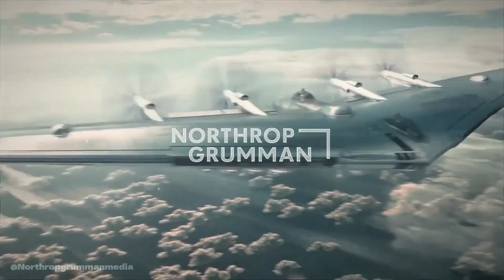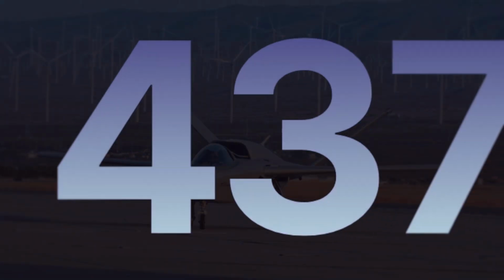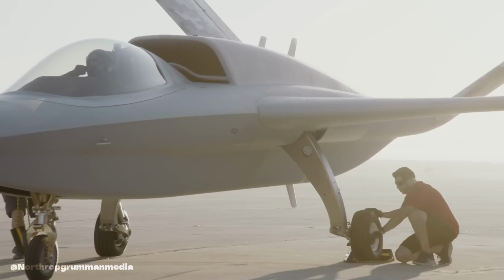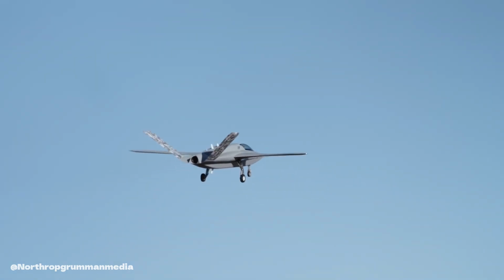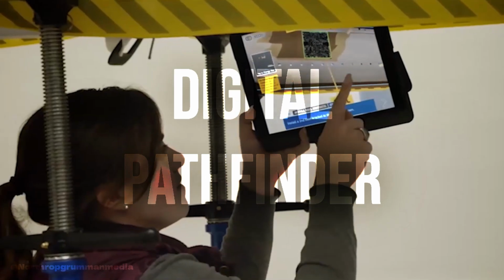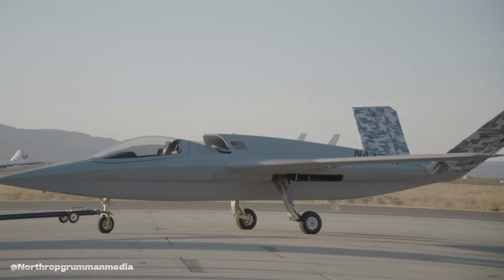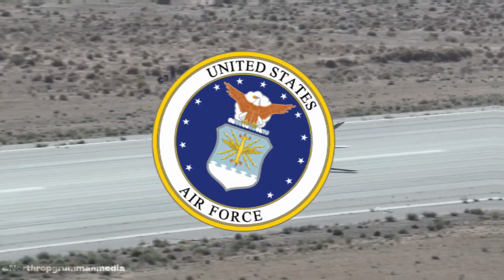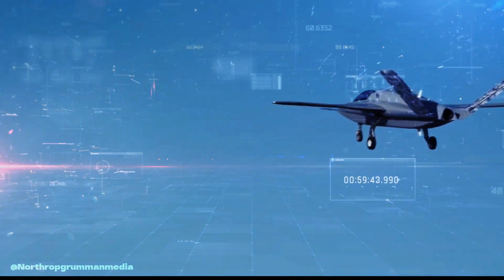Is Model 437 a Hidden Weapon of Northrop Grumman's? | Model 437 Explained.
Vanguard | Model 437 | The Secret Weapon of Northrop Grumman Co.

Northrop Grumman is one of the largest and most successful aircraft manufacturing companies in the world, known for developing iconic aircraft like the B2 Spirit and the F35 Lightning II. Their newest record-breaking aircraft is the Model 437.

The Northrop Grumman Model 437, also known as the Vanguard, is a technology demonstrator showcasing the future of multi-mission, optionally manned aircraft. Designed as a loyal wingman, it aims to augment manned fighters with cost-effective, adaptable capabilities. Its swept wing, V-tail design, and Pratt Whitney 5-35 engine enable a 3,000 nautical mile range and Mach 0.8 cruise speed, carrying a 2,000 pound payload. Specifically, it's designed to perform air-to-air combat, reconnaissance, and electronic warfare, carrying payloads like AM 120 AMRA missiles and various sensor systems.

Originating in 2021 and first flown in August 2024, its rapid development under Northrop Grumman's Digital Pathfinder program utilized digital engineering, significantly reducing costs and development time. The Vanguard's modular design and versatile payload bay support its multi-role capabilities, and its optionally manned feature allows for piloted testing and future autonomous operations. It is primarily aimed at augmenting manned missions by providing additional firepower and reconnaissance while reducing pilot risk.

The aircraft's development heavily leveraged a digital thread, integrating all lifecycle stages for efficient design and production. Potential applications include the U.S. Air Force's Collaborative Combat Aircraft program and similar allied initiatives, highlighting a future where drones and piloted planes work collaboratively in combat. The Vanguard demonstrates a fast and cost-effective approach to aircraft development through advanced digital tools.

Music 🎶
🔹Rock Beat Trailer by QubeSounds from Pixabay
🔹investigations-are-ongoing-263601 from Pixabay

╚═╩══╩═╩═╩═╩╝╚╩═╩═╝  For a 🍪 !

Hope you enjoy and are informed about our work! 🌟
*Every Clip Credit Shows in The Corner of The Video.
Aero Tech | Delve Into The Sky ✈